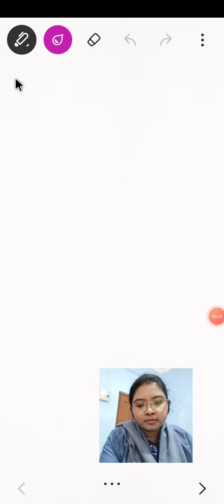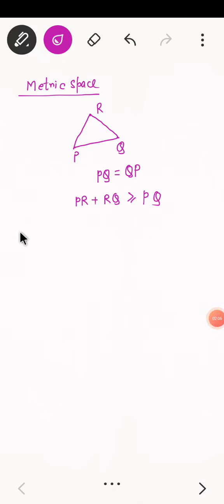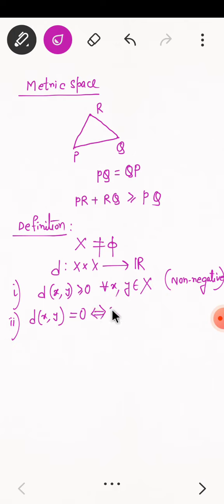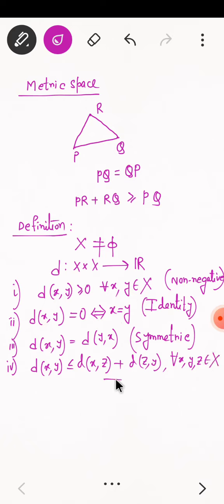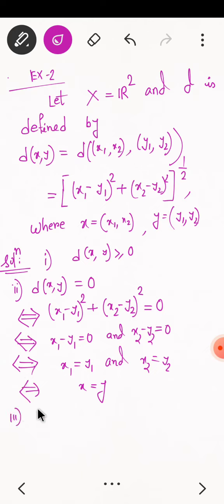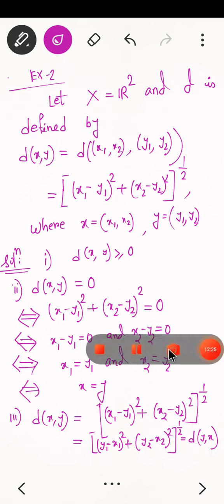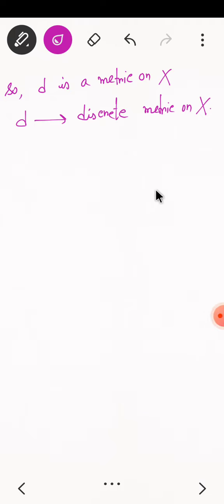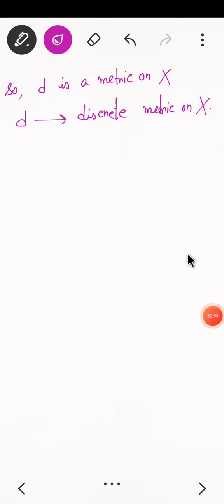Metric spaces definition and example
Prof. Shilpa Patra_Dept. of Mathamatics